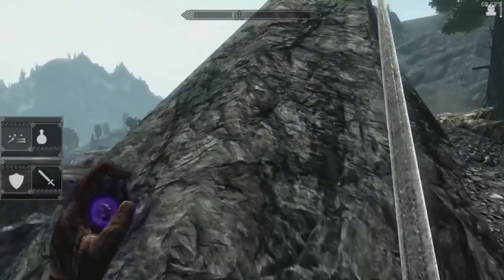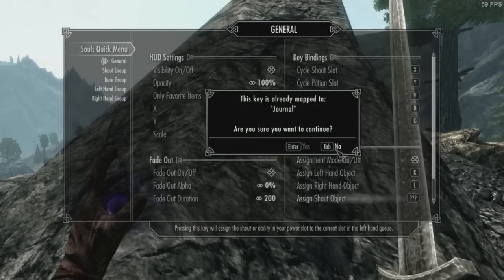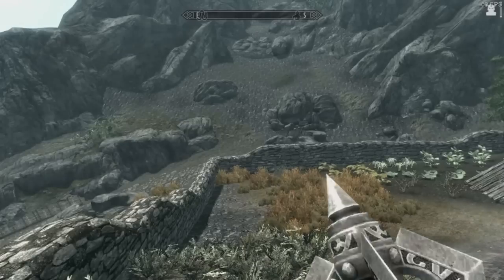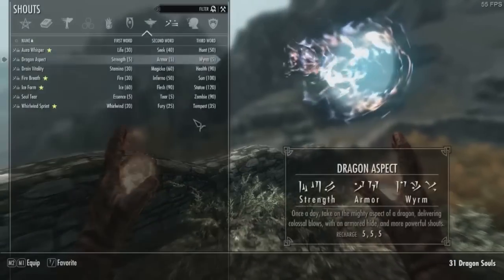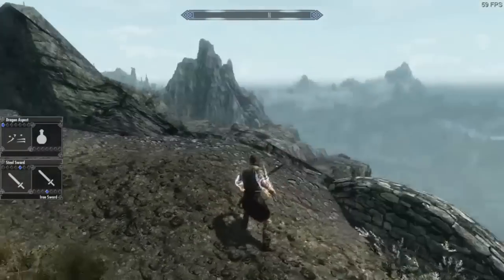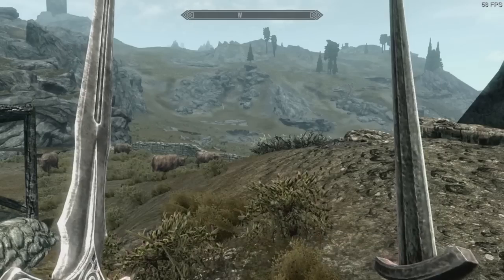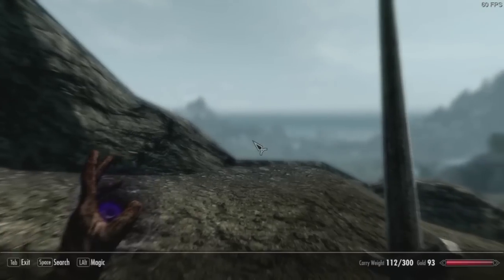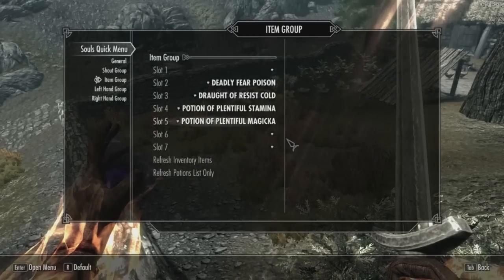Souls Quick Menu V1.2 Overview